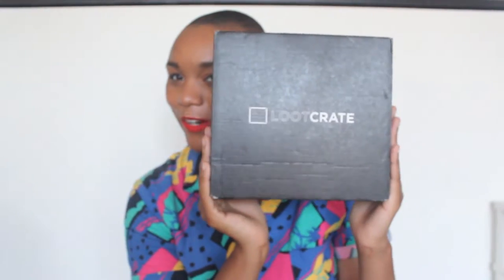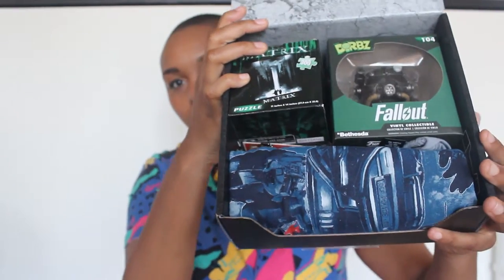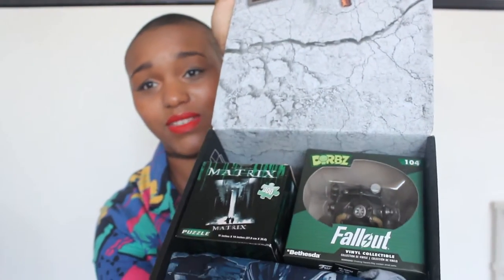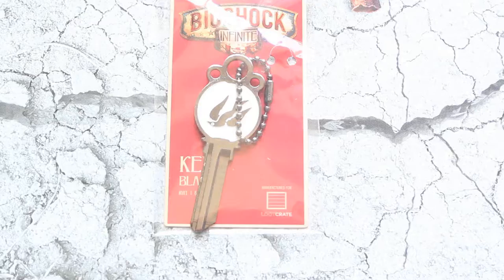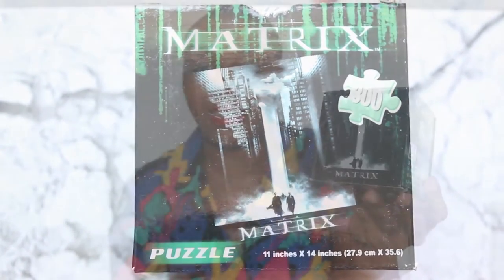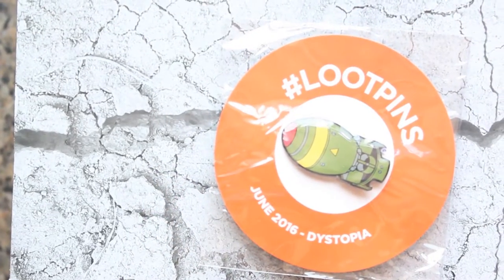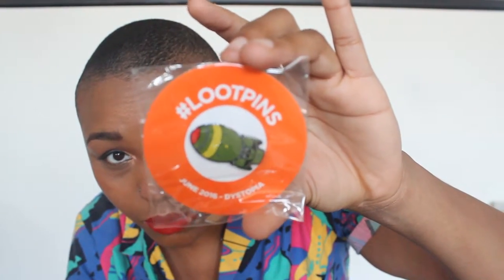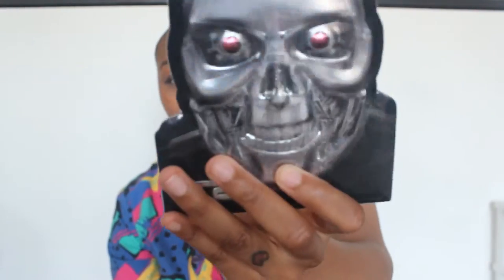June 2016 Lootcrate Unboxing Review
This is my first Unboxing video. It's of the June 2016  Lootcrate, the theme is Dystopia.

This is not a sponsored video, I don't have any kind of following, I bought this box with my own coin.

All the thoughts in this video are my own personal thoughts. I hope you like it.